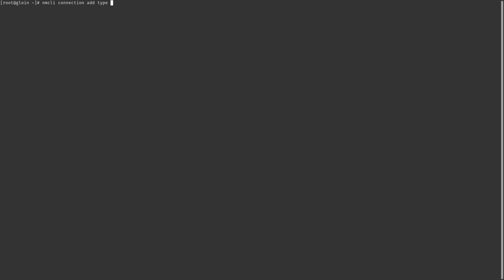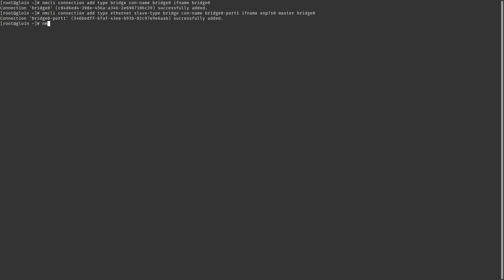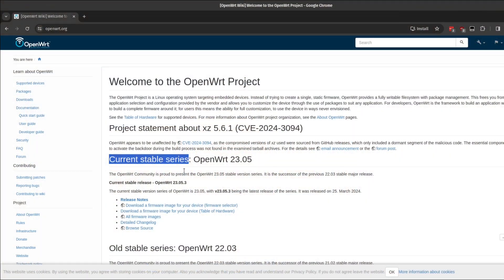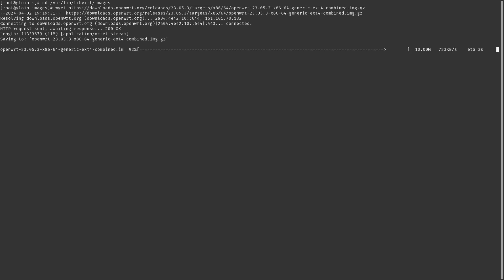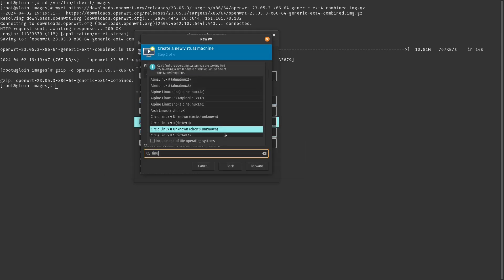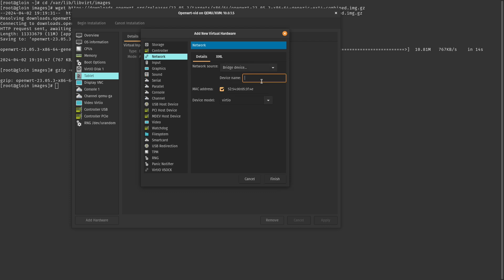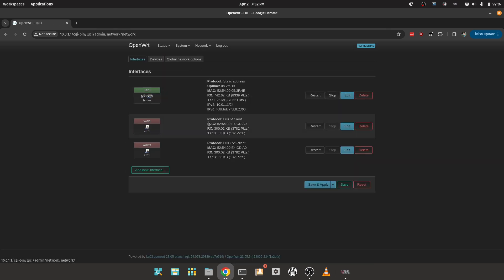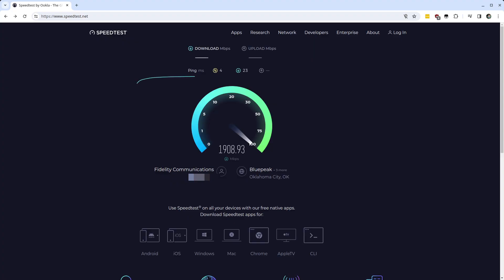Virtualized OpenWRT Does The IPv4/IPv6 Split!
It's an OpenWRT hack, that doubles your Internet speed by splitting each ISP in half! Confused? Watch the video!